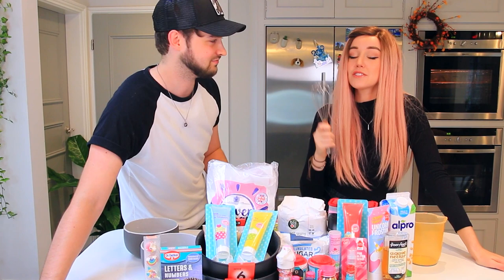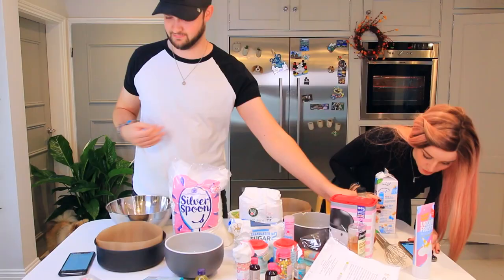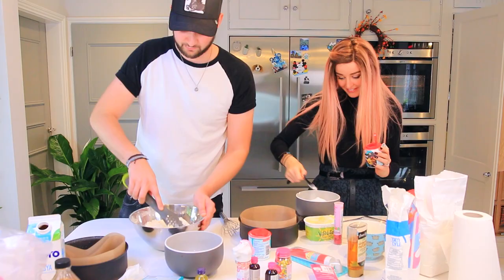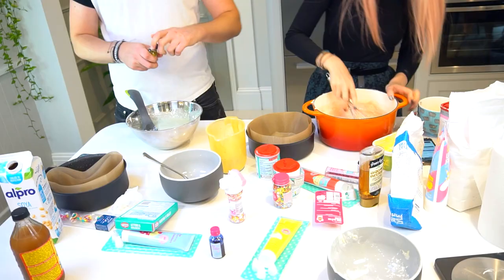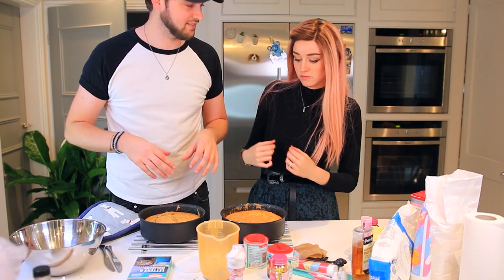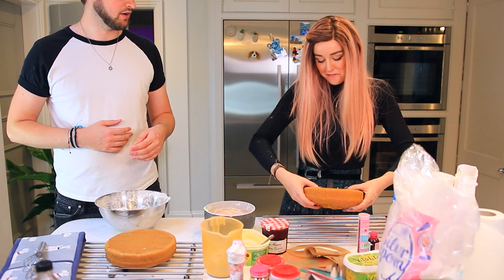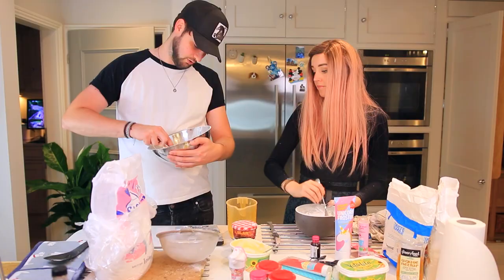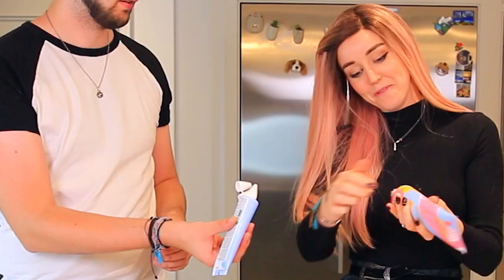Ali-A vs Clare BAKE OFF CHALLENGE! 🎂 (GONE WRONG...)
The Clare + Ali channel! 👫 WE'RE BACK YESSSSS! 🎂